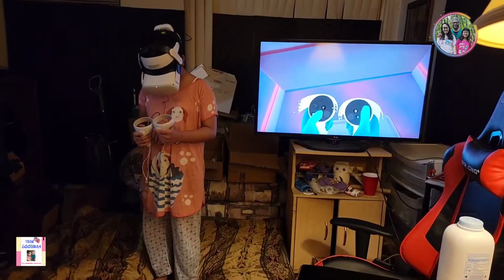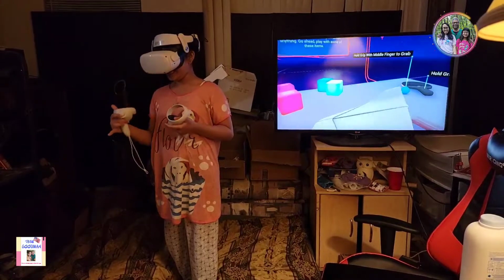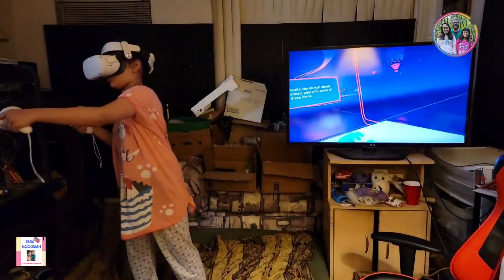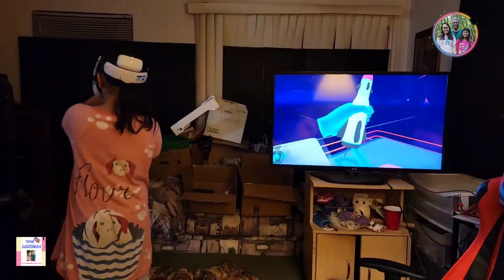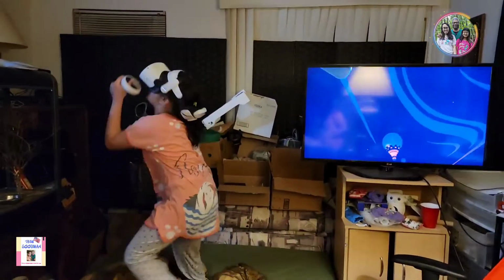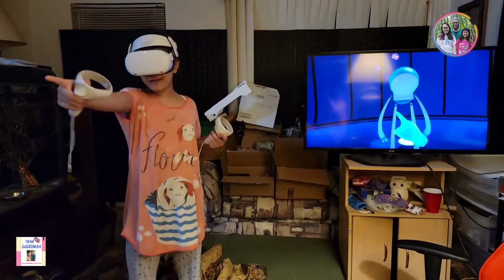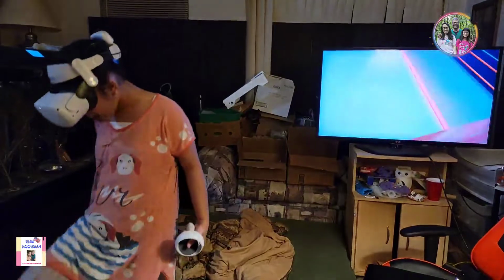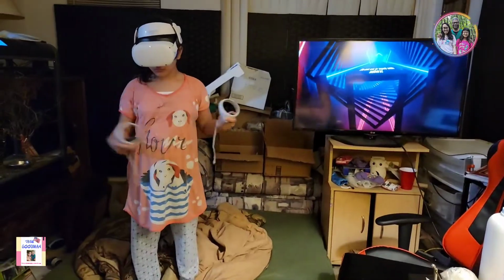Exploring VR with our daughter| First experience: guess how she reacts By TEAM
Please don't skip the ads. For new subs and new friends please leave a comment to any of our videos so that we can get back to you. Thank you and may God bless us all!

Our daughter's first VR experience.